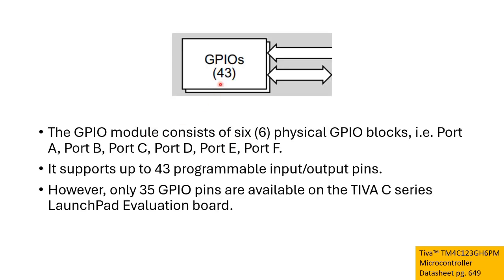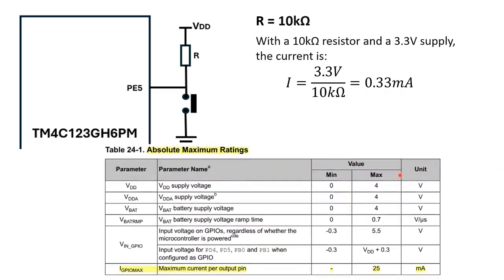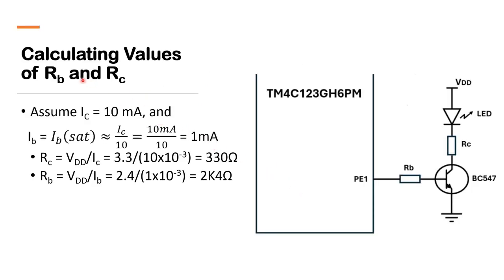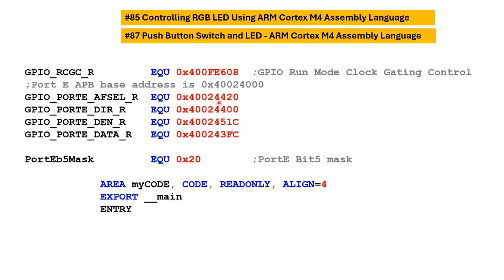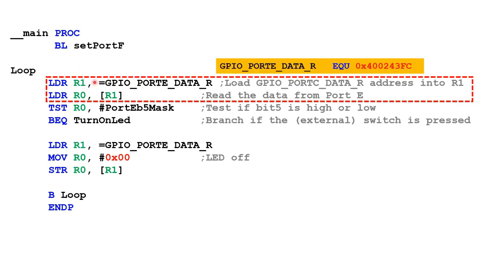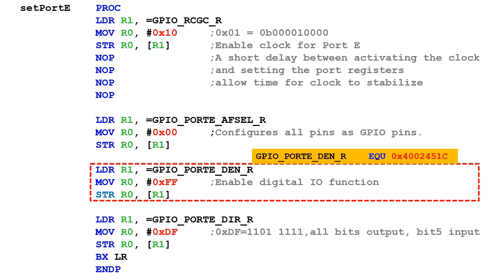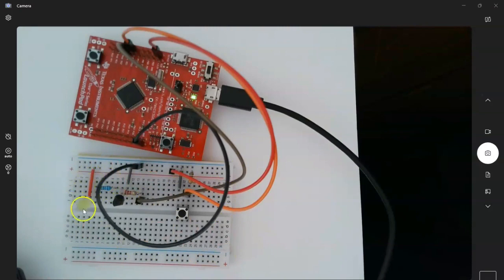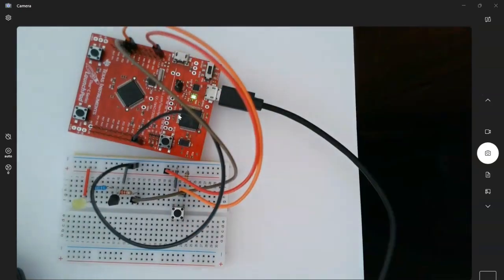#88 Tiva C LaunchPad Interfacing LED and Push Button Switch - Cortex M4 Assembly Language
In this video, I will show you how to interface an external LED and an external push button switch to the Tiva C Series LaunchPad Board.